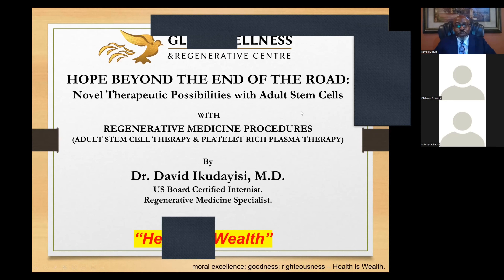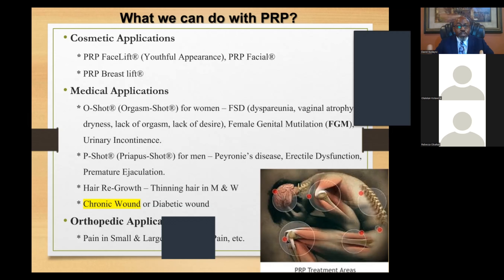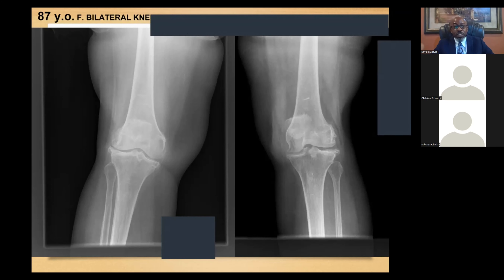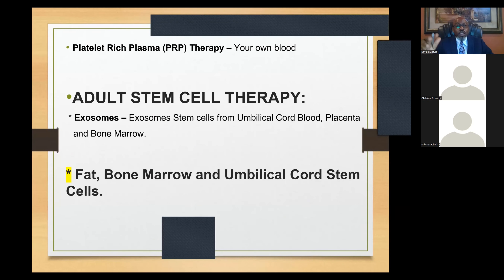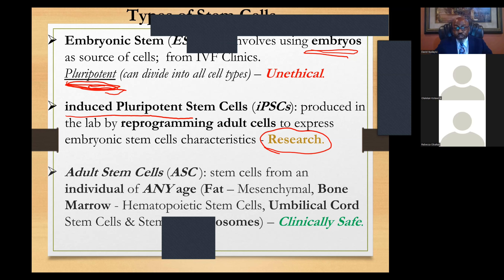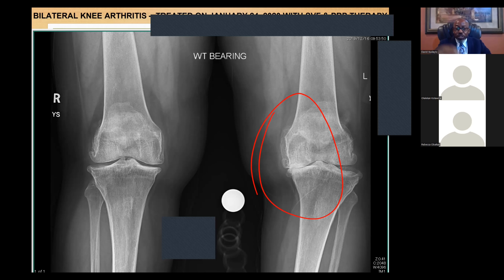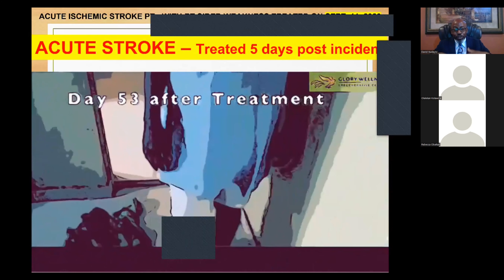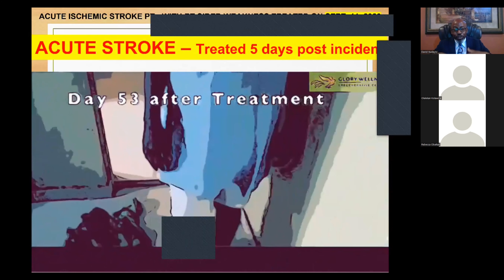Presentation on the Hope Beyond The End of The Road: Novel Therapeutic Possibilities with Adult ...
Understanding the Basics of Regenerative Medicine